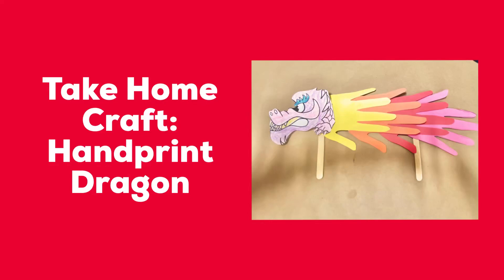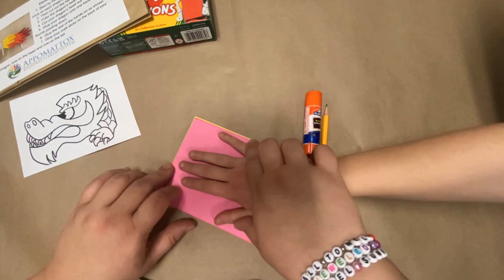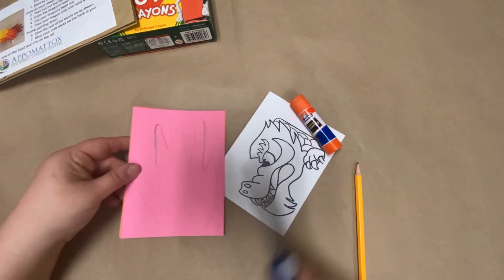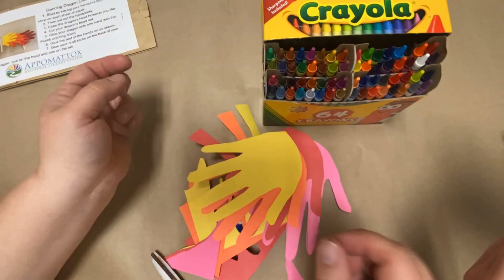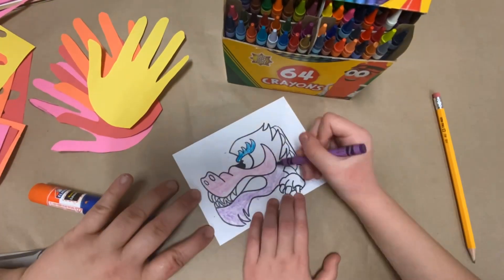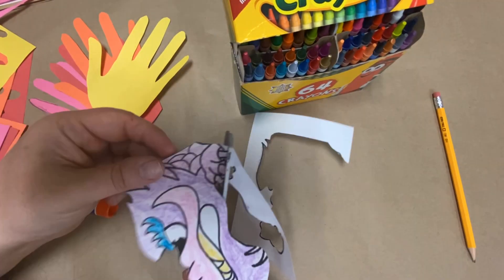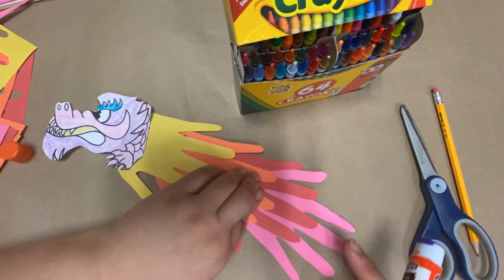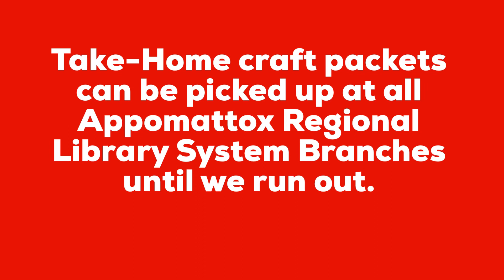Handprint Dragon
Easy directions for our latest take home craft a beautiful handprint dragon puppet to celebrate lunar new year! Come pick up one of our latest take home crafts at any of our branches until we run out.